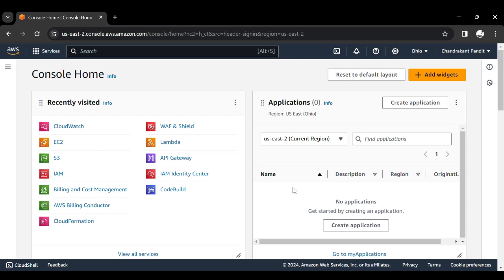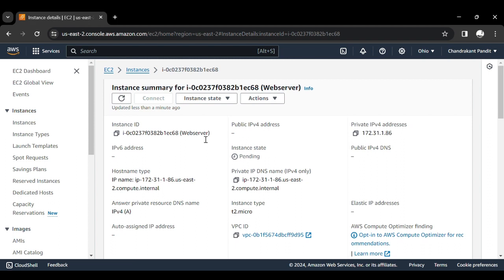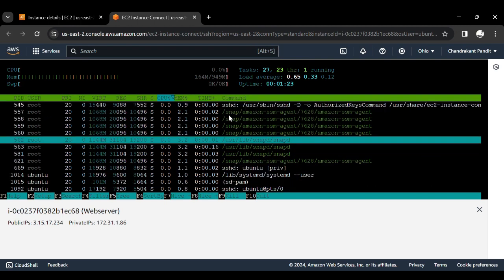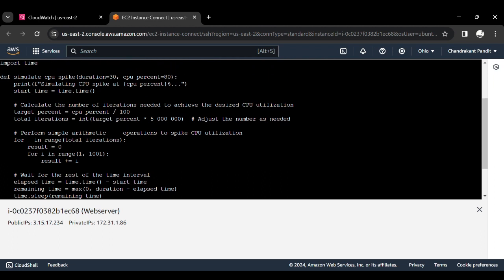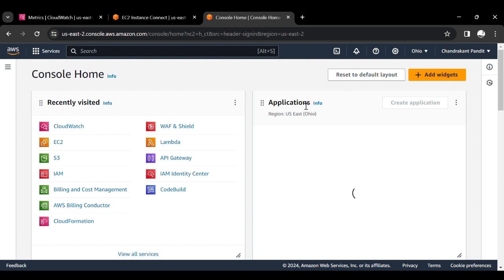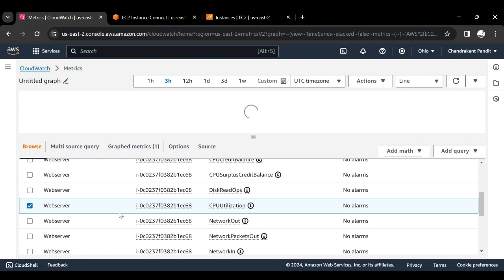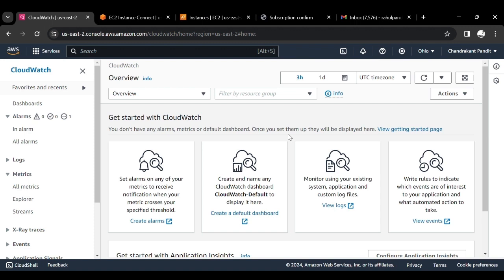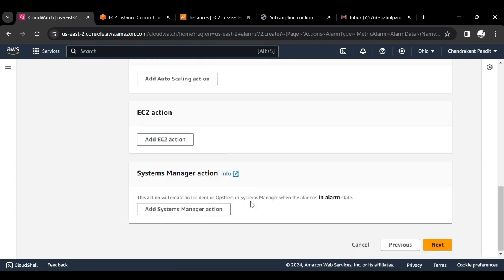AWS CloudWatch the Monitoring Tool | Check CPU Utilization and Create Alarm over mail.